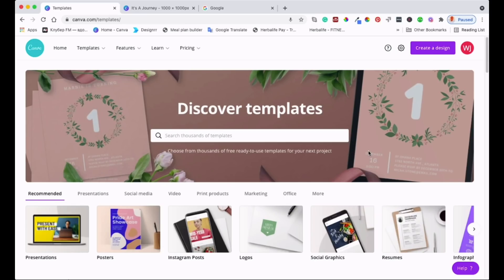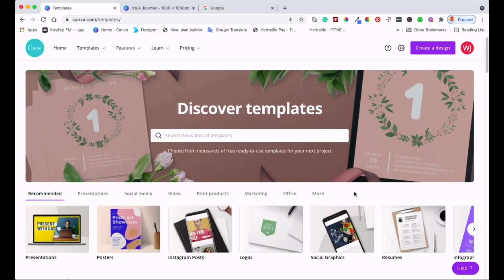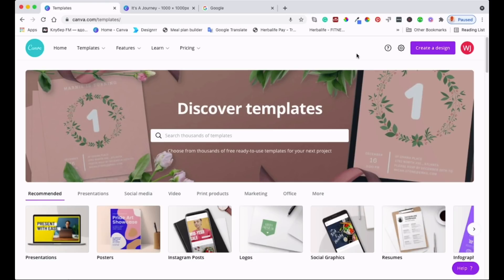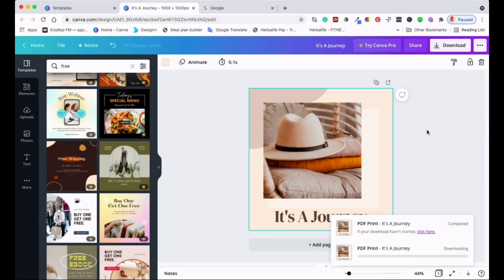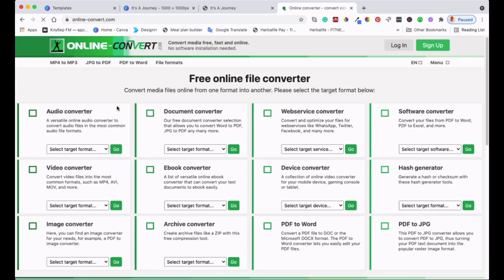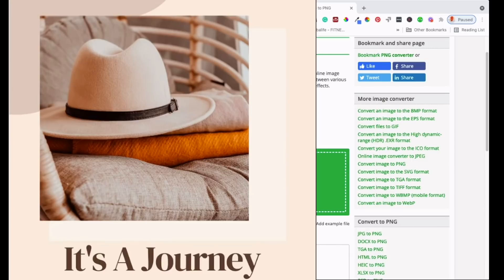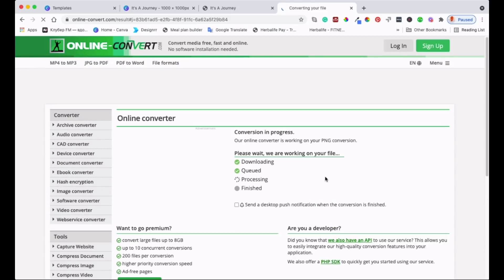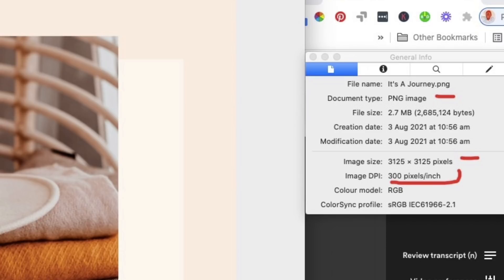How To Make A High Resolution CANVA DESIGN | A Canva Tutorial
In this video tutorial, you learn how to make a high-resolution image or design with Canva (300dpi) and then use it with your preferred Print On Demand services,  including Amazon KDP.

The great thing about this is that you can do all this, including the image conversion for FREE!!

Watch, learn and enjoy this tutorial and get your designs more attractive!!

How did you find this tutorial? Let me in the comments below, I would be interested to know your views.

"Exercise Habits"